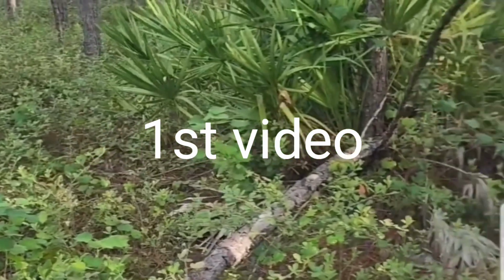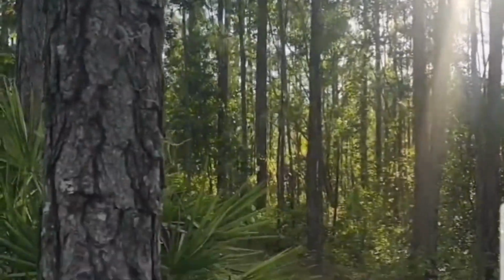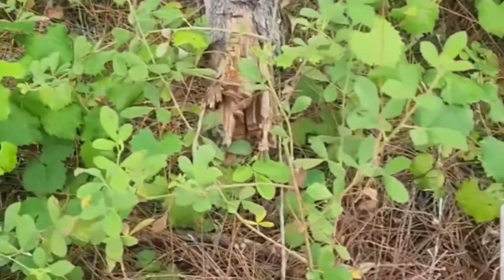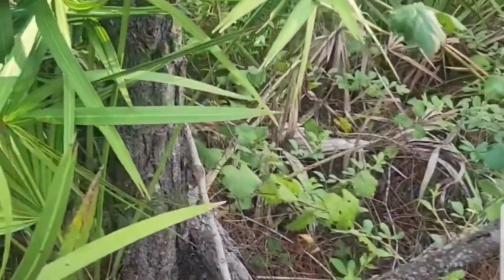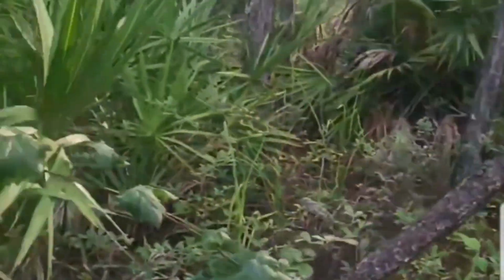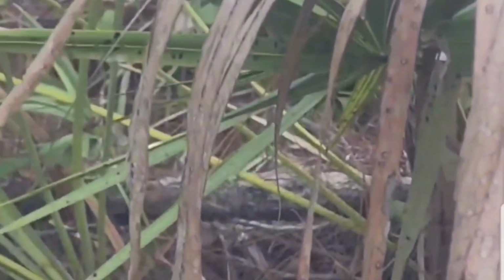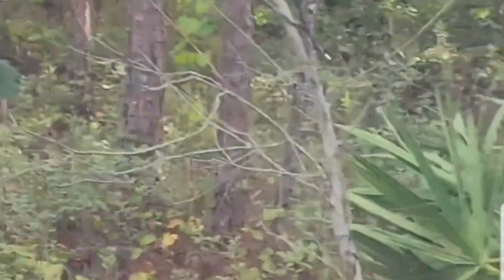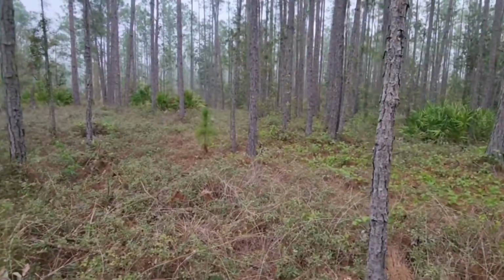High Strangeness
Going back and comparing two videos i shot at different times trying to figure this out.